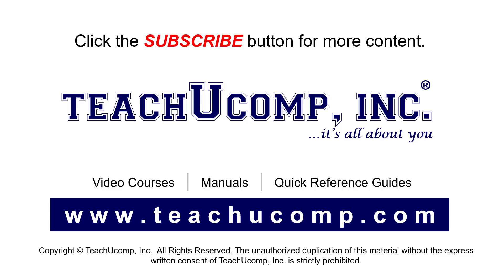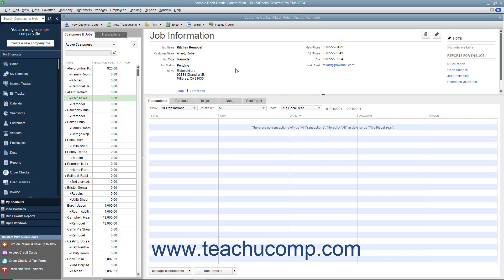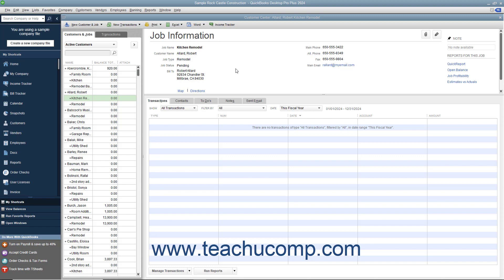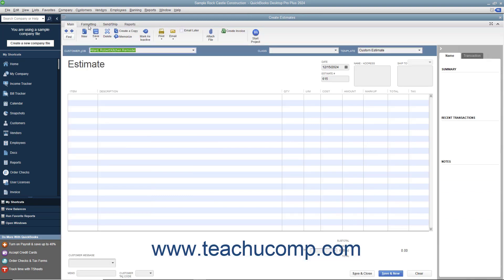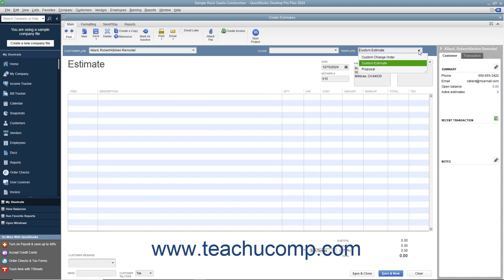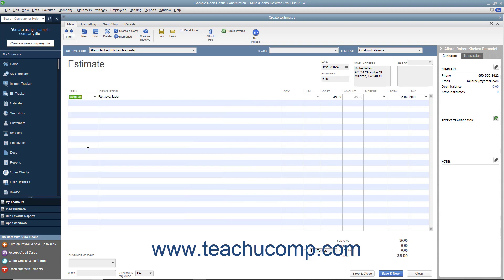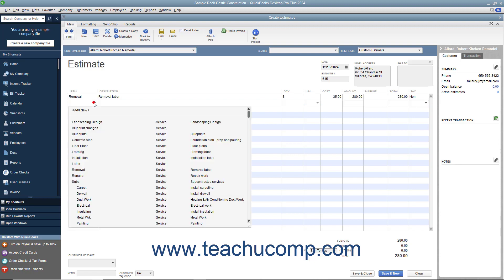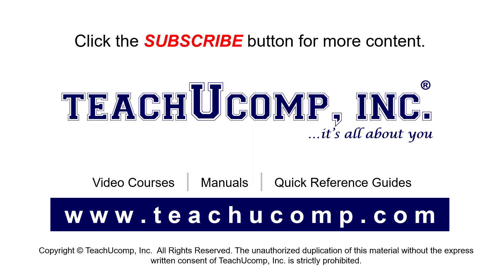How to Create an Estimate in Intuit QuickBooks Desktop Pro 2024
This video shows you how to create an estimate in QuickBooks 2023. This video is from our complete QuickBooks Desktop training, _Mastering QuickBooks Made Easy_ ™. *To get the full QuickBooks Desktop training, please visit:*